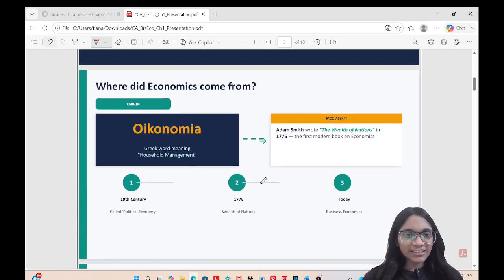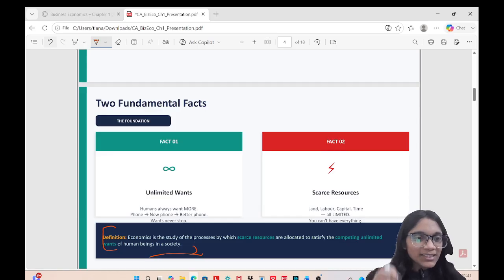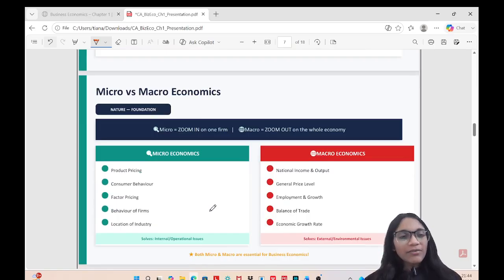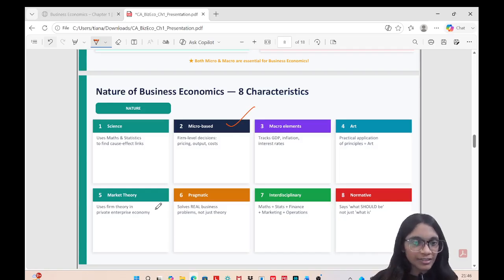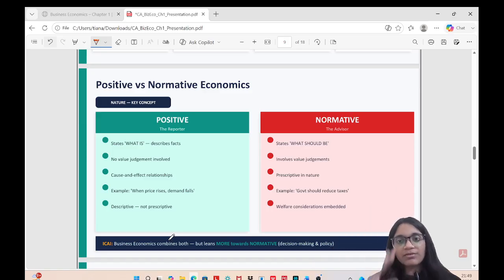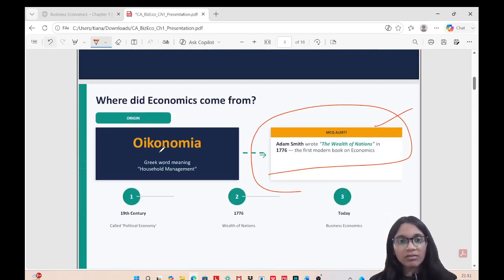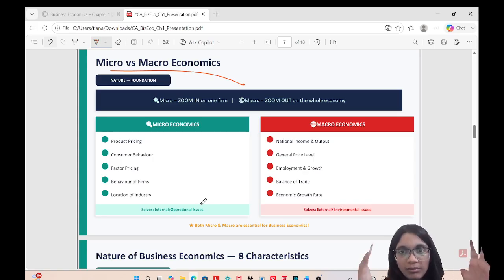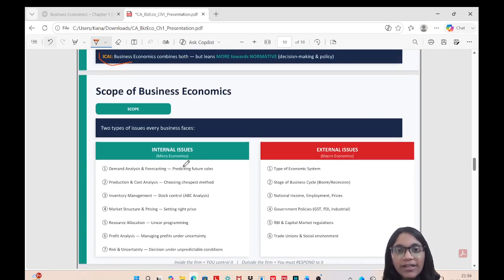What is Economics? The ₹10,000 Dilemma! 🤔 | CA Foundation Business Economics Ch 1 Part 1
Welcome to Chapter 1 (Part 1) of CA Foundation Business Economics: Nature & Scope of Business Economics! 🎯

Are you confused about how to kickstart your CA Foundation Economics preparation? In this video, we break down the entire first part of Chapter 1 using real-world examples, interactive analogies, and high-yield exam tips that will help you ace your ICAI MCQs!

💡 What You Will Learn in This Video:
The Root of Economics: How a simple daily struggle like managing your pocket money connects to the Greek word Oikonomia.

The Core Mismatch: Why unlimited human wants combined with scarce resources forced the birth of economic choice.

The Business Bridge: How standard economic theory acts as a medical textbook, while Business Economics is the practicing doctor solving real corporate problems.

Micro vs. Macro: Master the "Camera Zoom" analogy to instantly differentiate between firm-level pricing and country-wide inflation.

Positive vs. Normative: Learn the ultimate trick to crack ICAI definitions—The Reporter vs. The Advisor.

📝 Important MCQ Alerts Highlighted Inside:
Adam Smith ➡️ "The Wealth of Nations" ➡️ 1776

Joel Dean ➡️ "Formulation of business policies"

Business Economics emphasis ➡️ More Normative than Positive

Whether you are a commerce student or switching from science, this conceptual breakdown ensures you won't just memorize the points—you will understand them for life.

📚 Resources & Links:

📥 Download the handwritten summary notes here: [Insert Link]

📝 Take the Chapter 1 Part 1 MCQ Practice Quiz: [Insert Link]